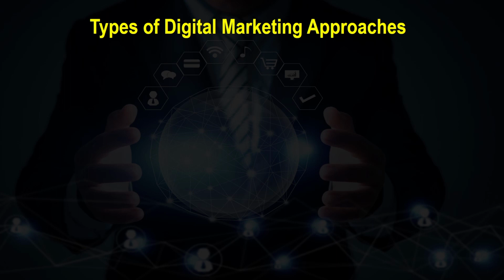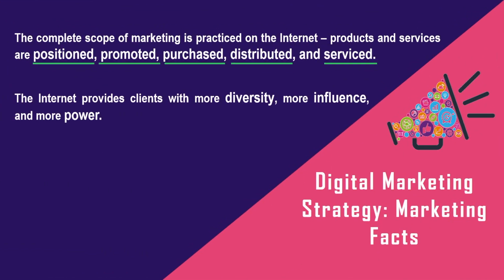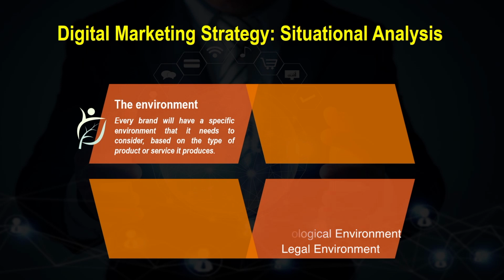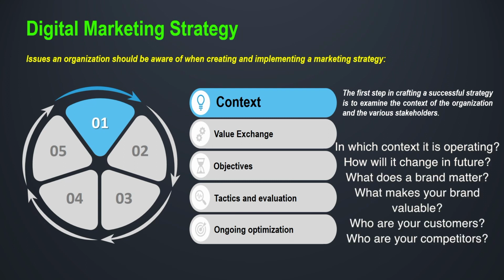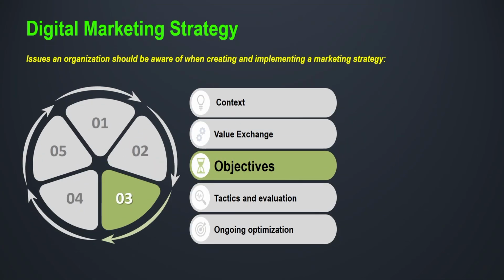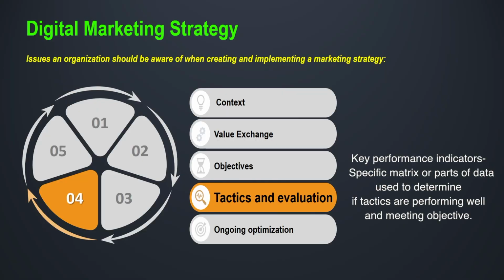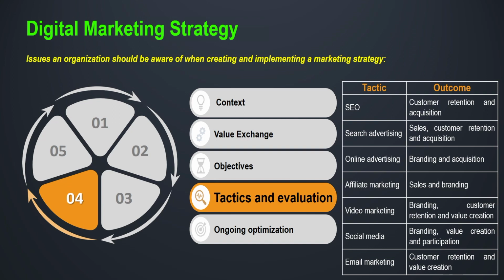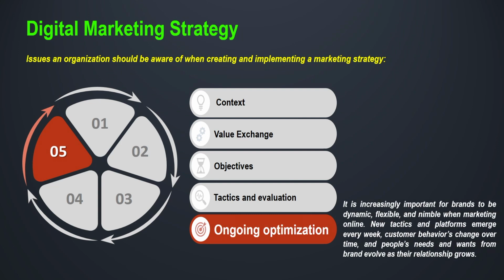HM 05|| Unit7 Part2||Final